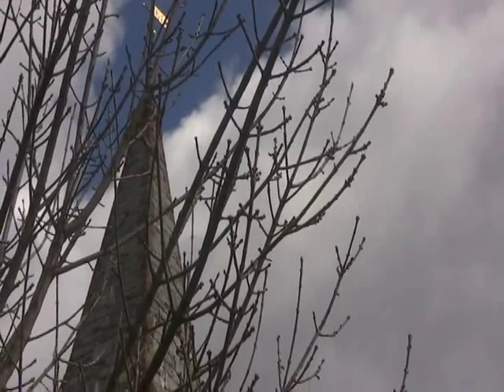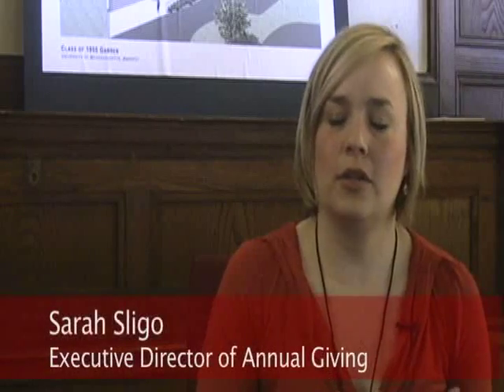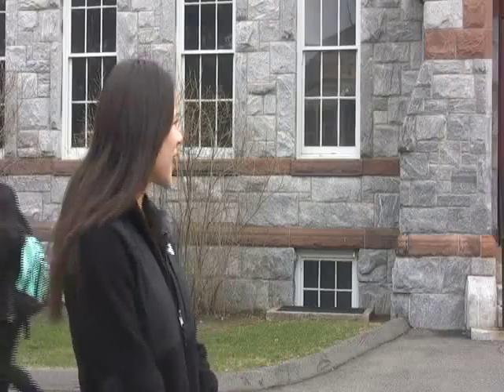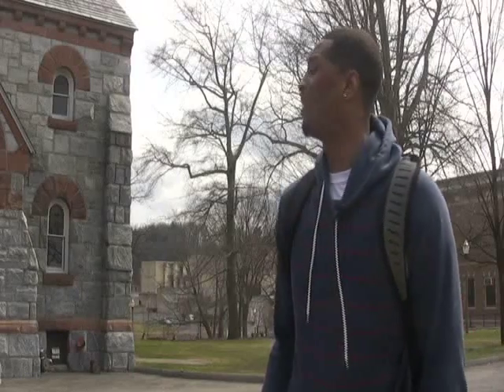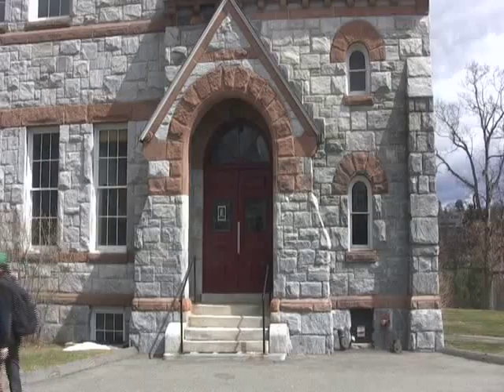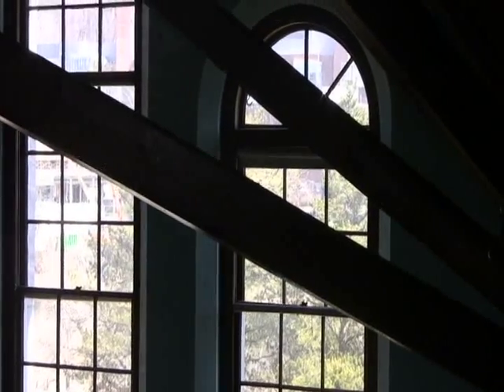The Old Chapel - UMass Amherst